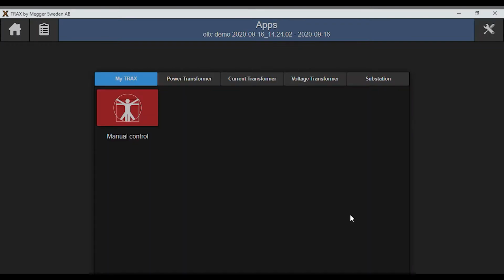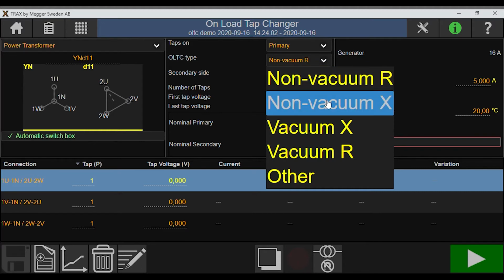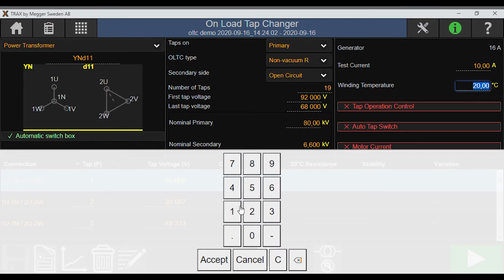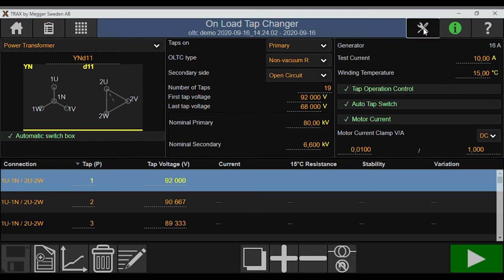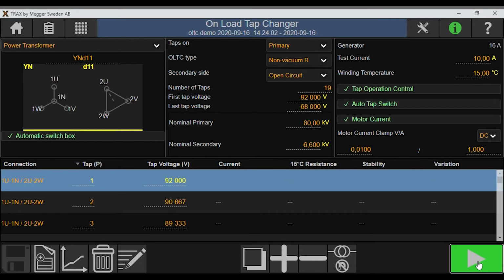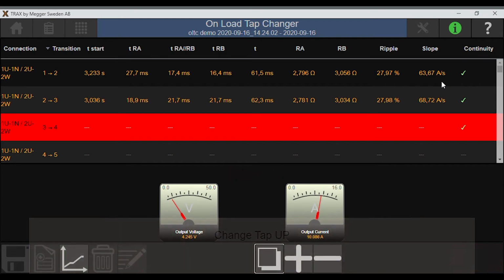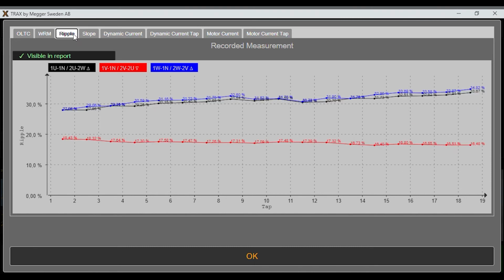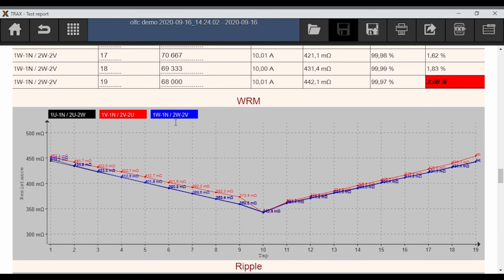How to test OLTC with TRAX and TSX303